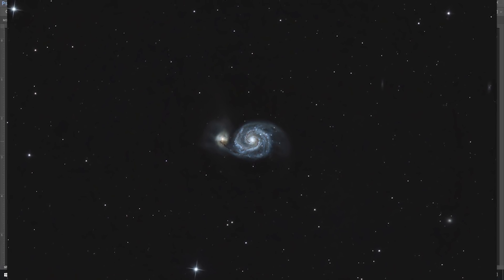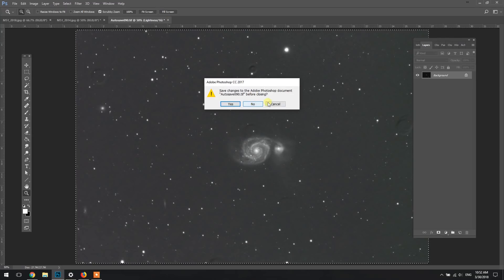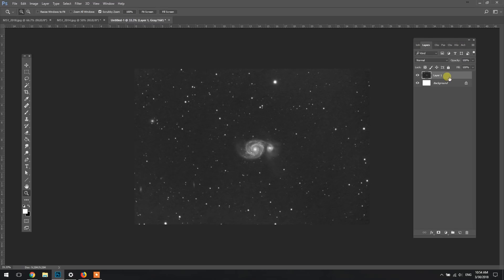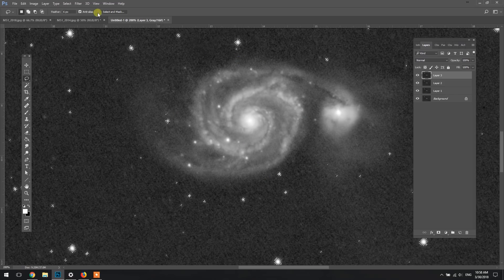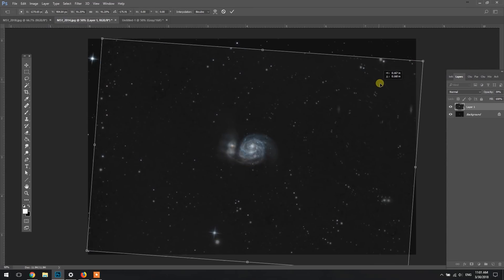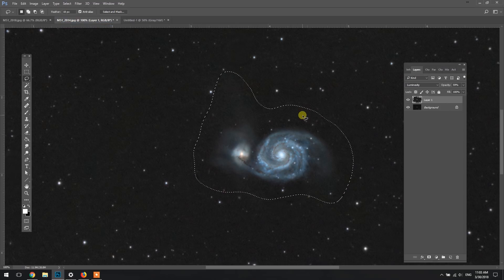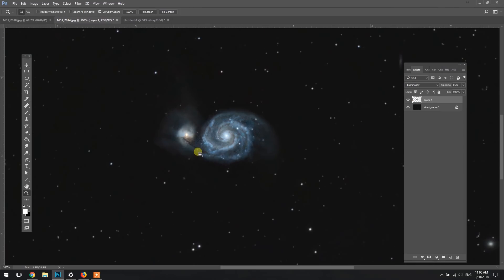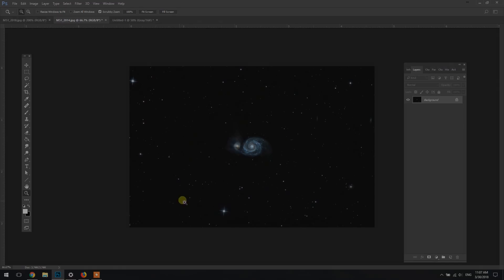Astrophotography Tutorial: Adding a Luminance Layer in Photoshop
In this video, I'll show you how to add a luminance layer to your color images to give them a boost in contrast and detail.

In the example, I use data shot with a mono camera and combine it with an existing color image.